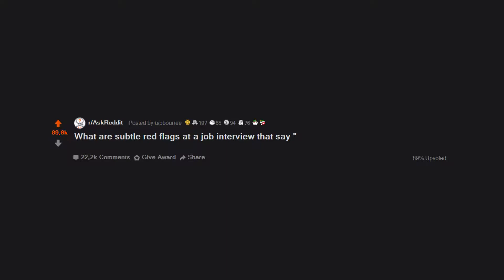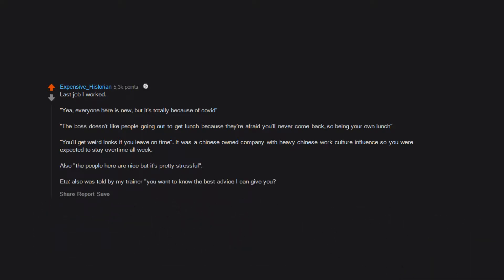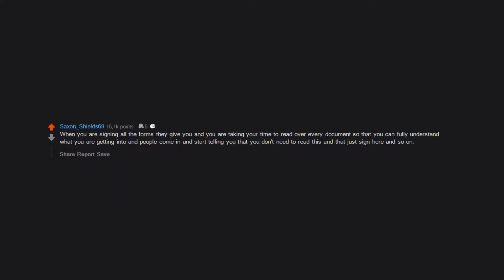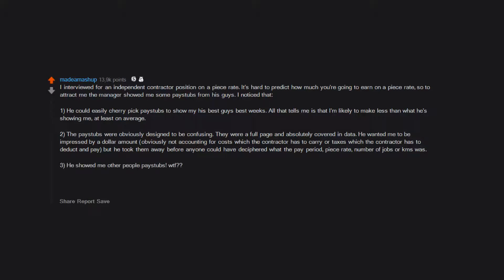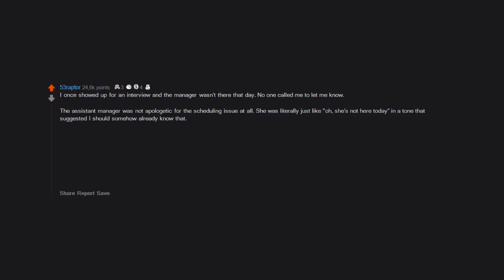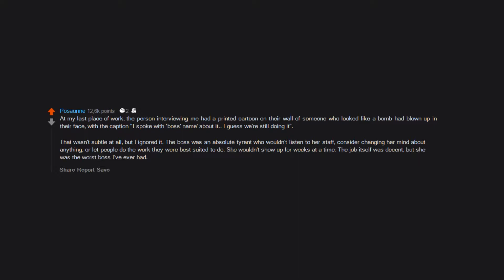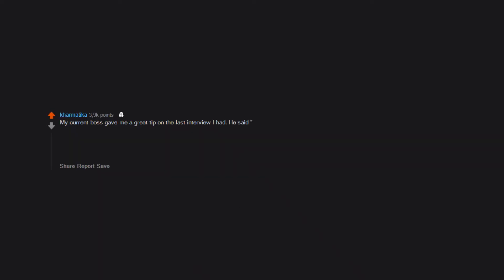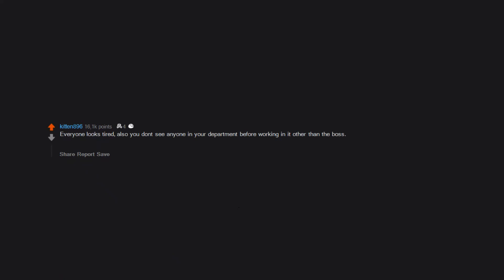What're subtle red flags at a job interview that say "working here would suck"? r/AskReddit Stories